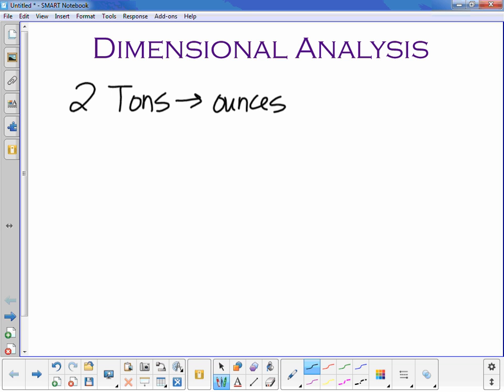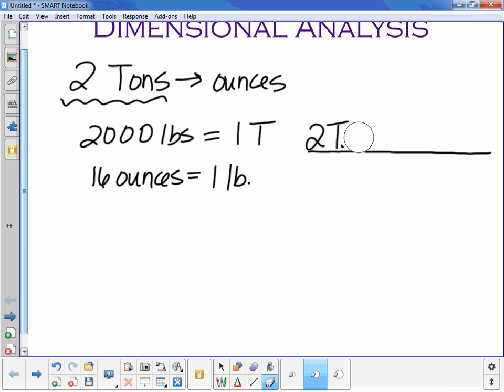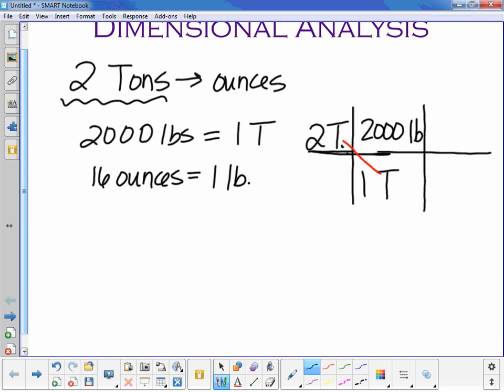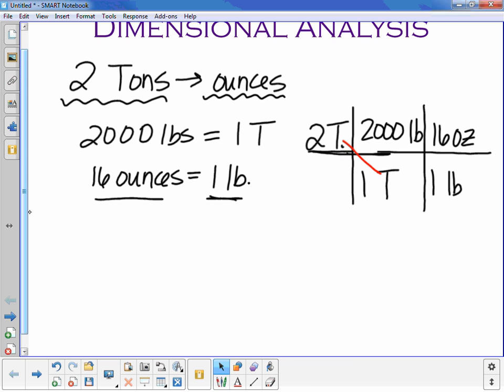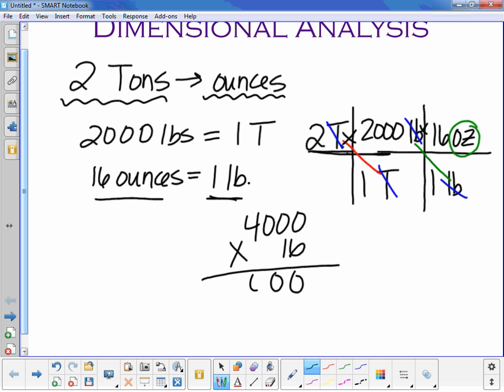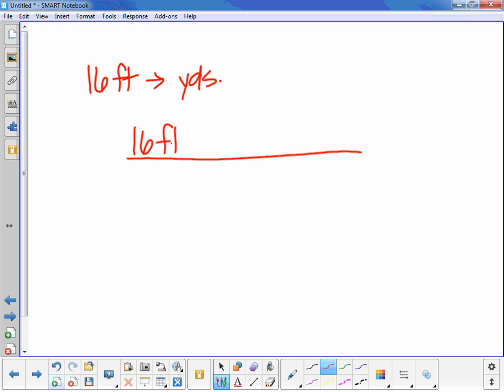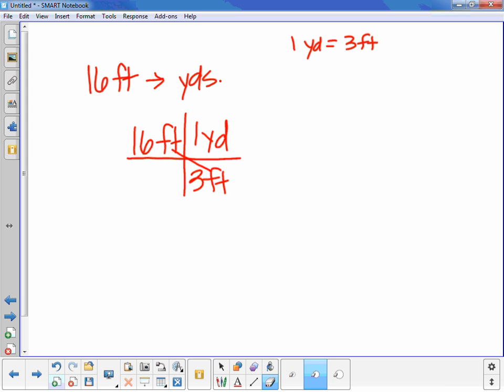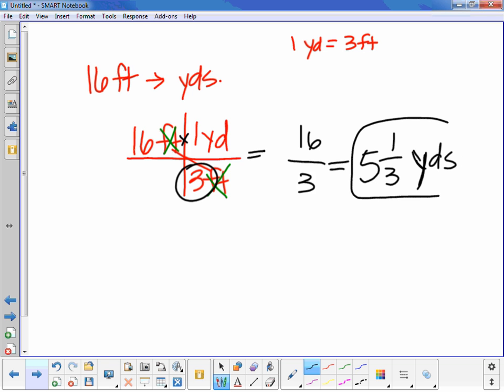dimensional analysis example